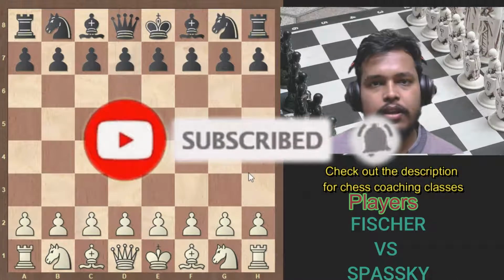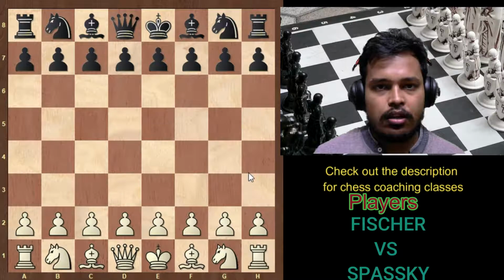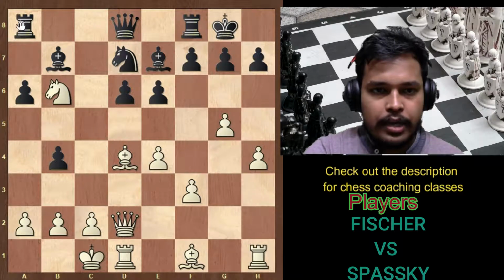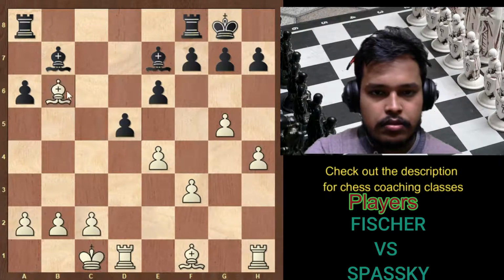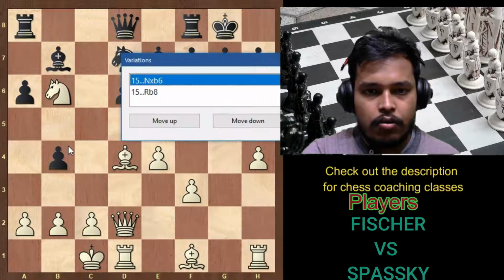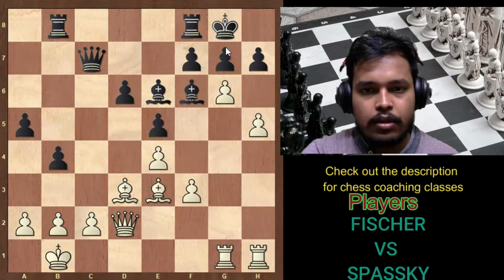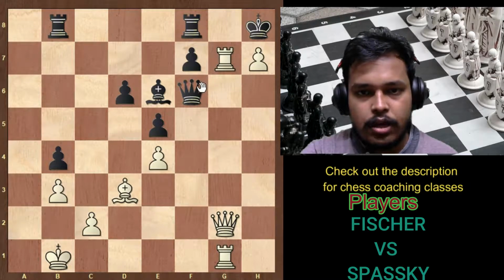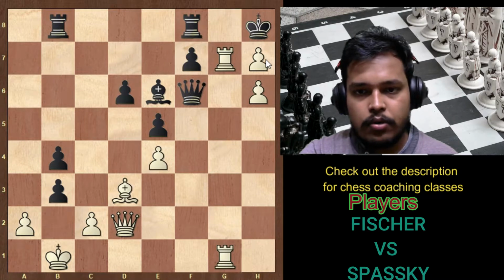Early attack gets the win!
Follow me on lichess : @scorpionking1

1.Below is the link of the games which have been played.

2.Below is the link of the basics of chess pieces information and chess history.

3.Below is the link of the basics of rook,pawn and knight pieces placements and their valid movements on the board.

4.Below is the link of the basics of King,queen and bishop  placements and their valid movements on the board.

5.Below is the link of the video,How To mate with the King and The Queen?

6.Below is the link of the video,How to mate with the king and the rook?

7.Below is the link of the video,How to promote the pawn with the help of the king?

8.Below is the link of the video,how to checkmate the king with two bishops and the opposition king?

9.Below is the link of the video,how to checkmate the lone king with bishop,knight and the king?

10. Below is the link of the video,sacrifices of lower power pieces are necessary to gain an additional higher position.

11.Below is the link of the video to demonstrate double attack and discovered attack?

12.Below is the link of the video to demonstrate pinning.

13.Below is the link of the video to demonstrate skewer